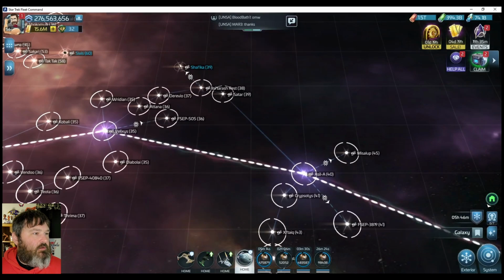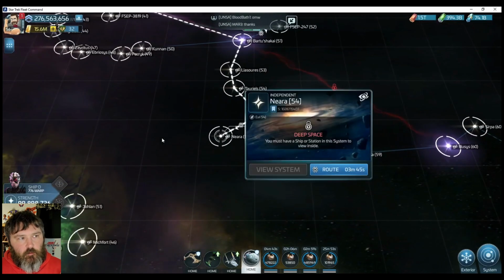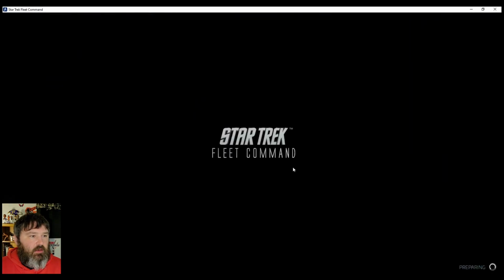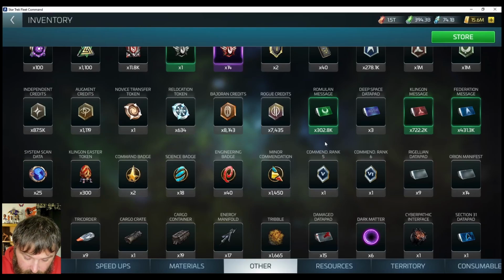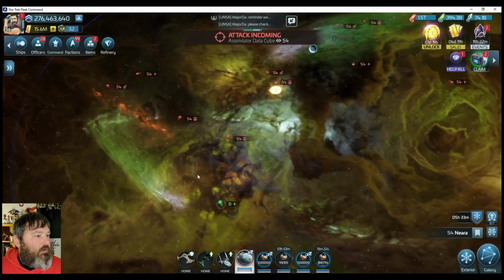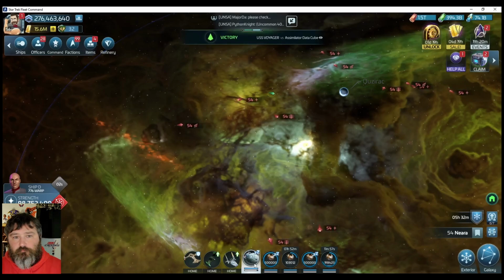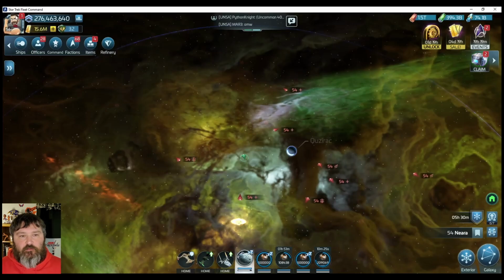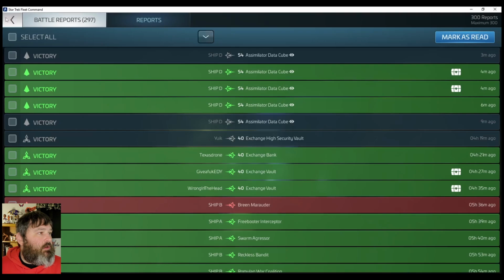Faction Messages From Voyager Space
Finally getting around to showing you how to get faction messages in voyager space.